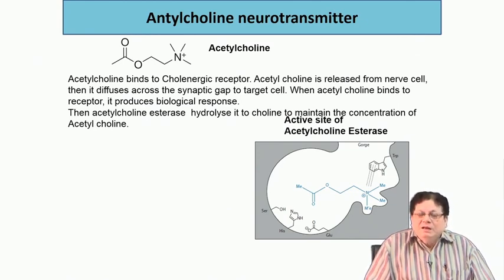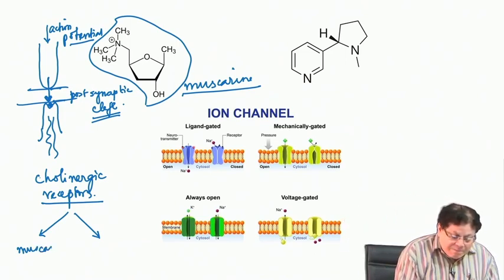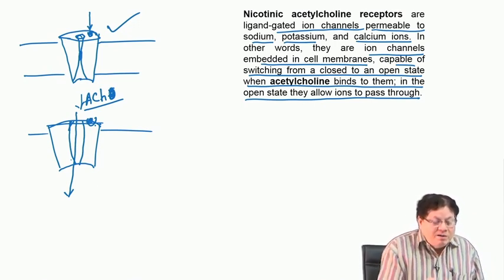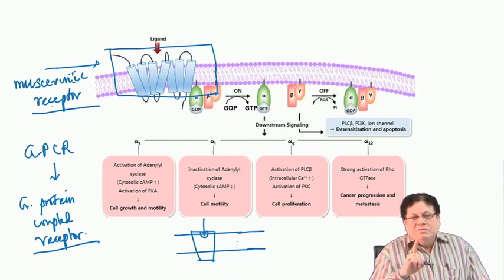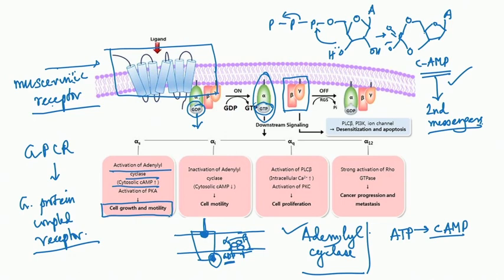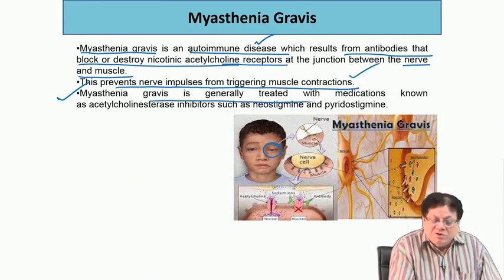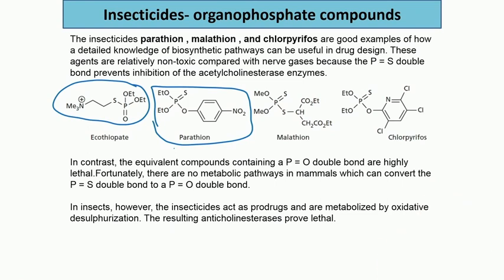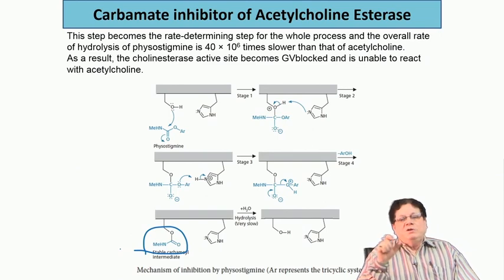Lecture-44: "Neurotransmitters"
Chemical messengers; neurotransmitters and hormones; receptors; medicinal chemistry of acetyl choline; insecticides and nerve gases; inhibitors of acetyl choline esterase